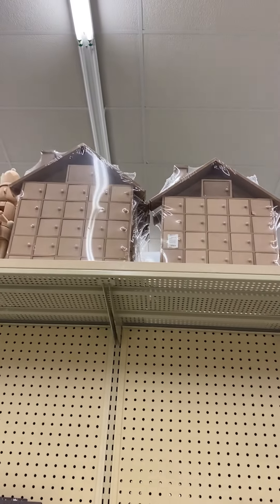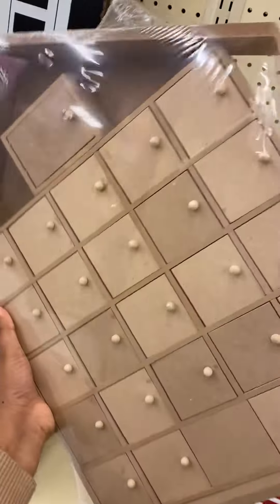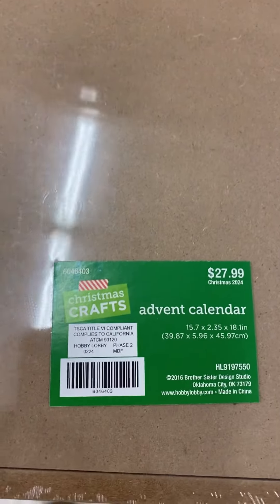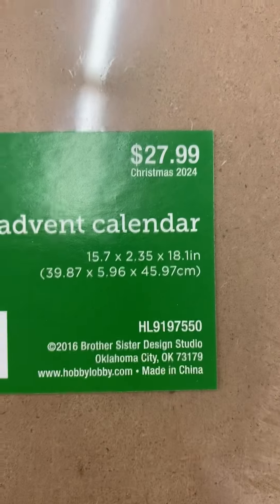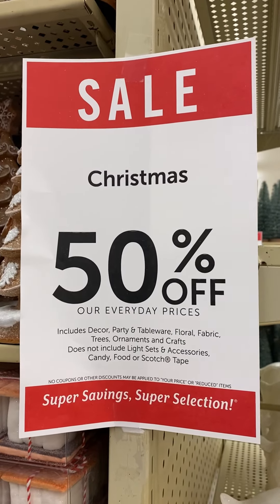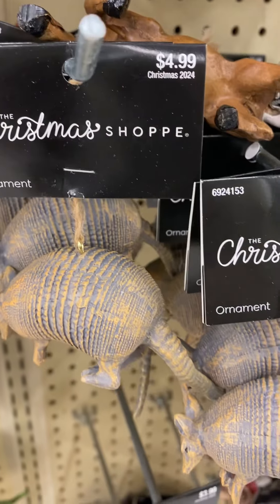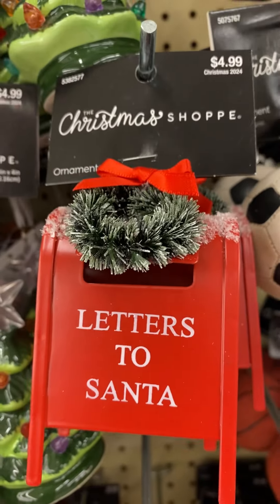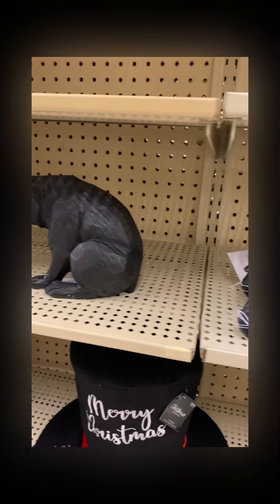Christmas Miniatures From Hobby Lobby 2024